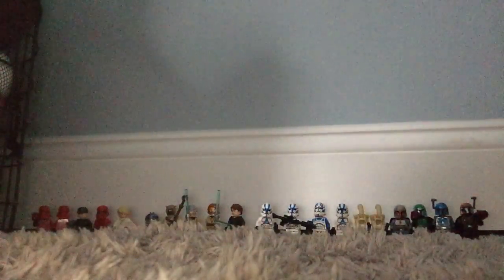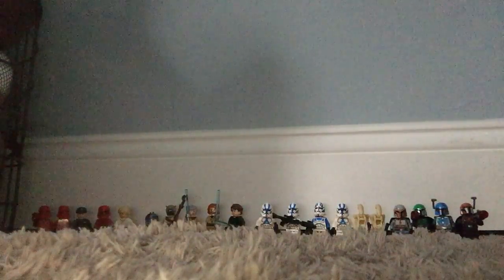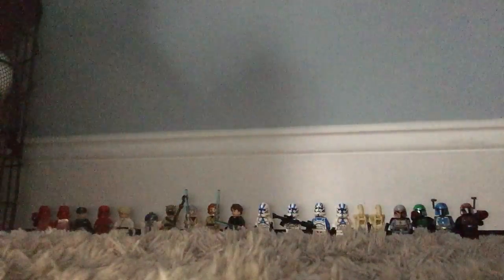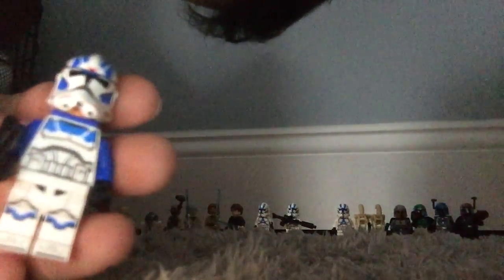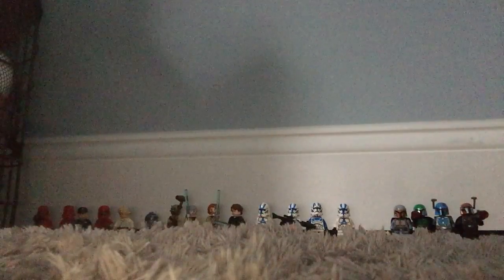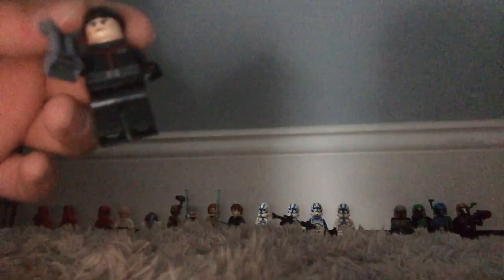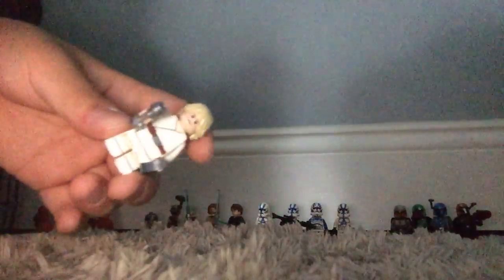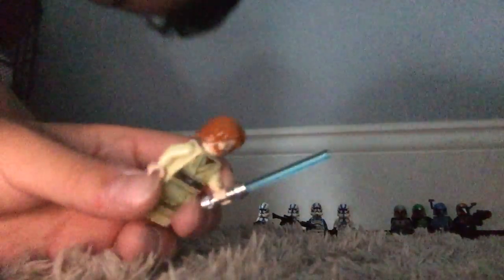Lego star wars minifigures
This video is about my Star Wars lego characters